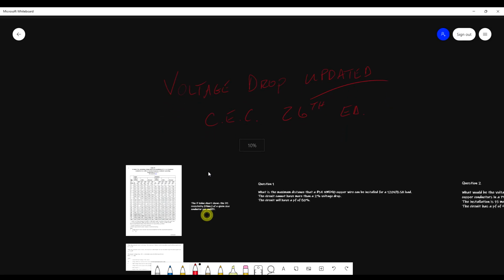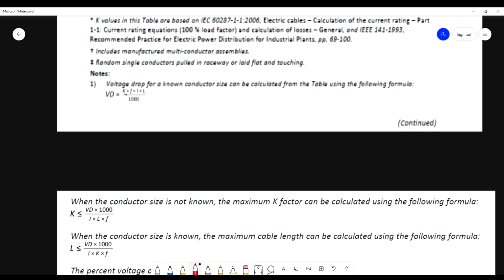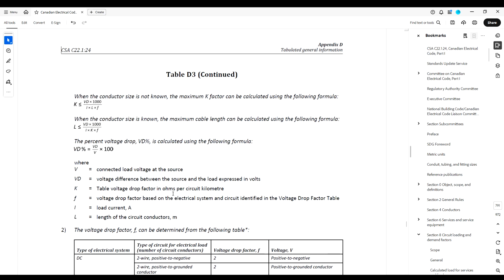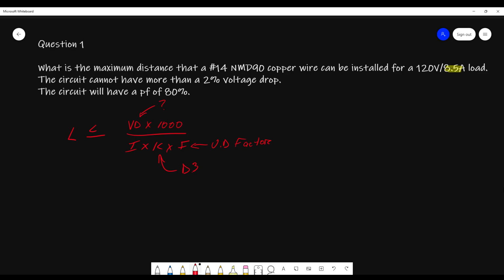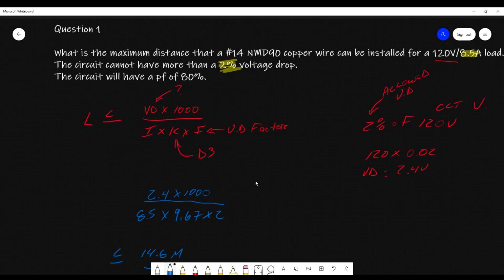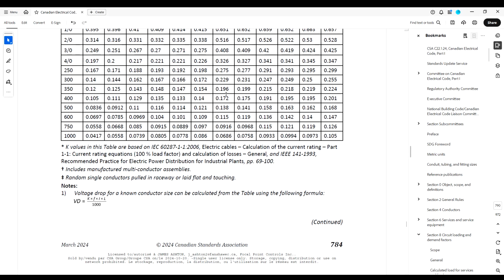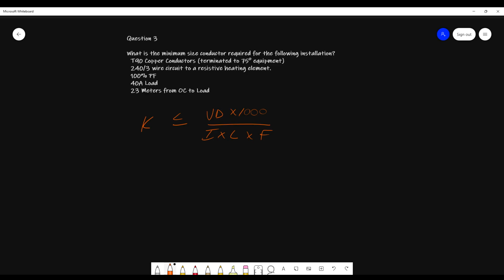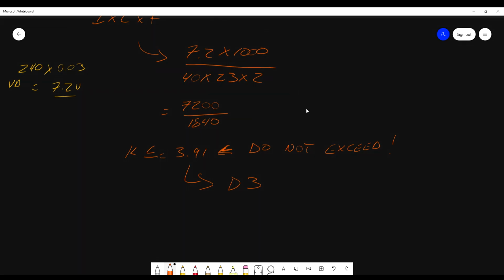Voltage drop calculations - UPDATED as per 26th Edition of the Canadian Electrical Code.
In this video I show you how to calculate voltage drop according to the updated methods as found in the 26th edition of the Canadian Electrical Code.